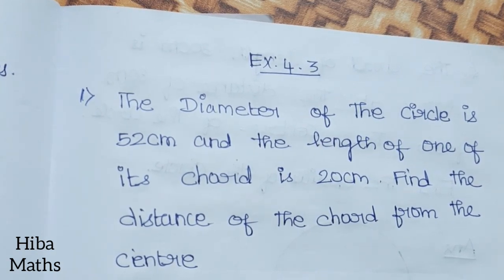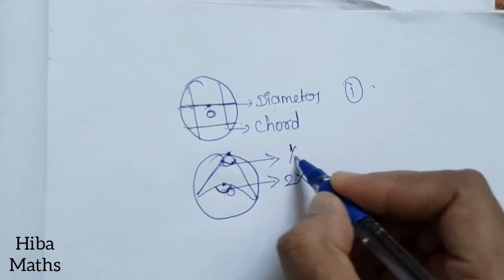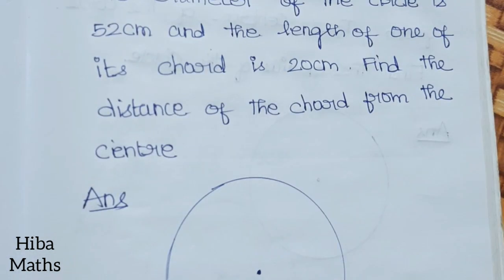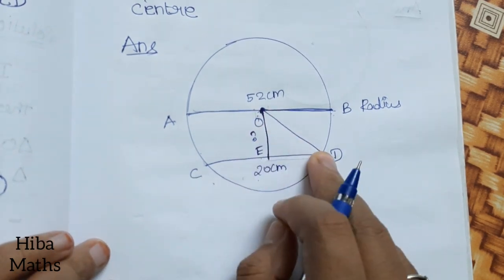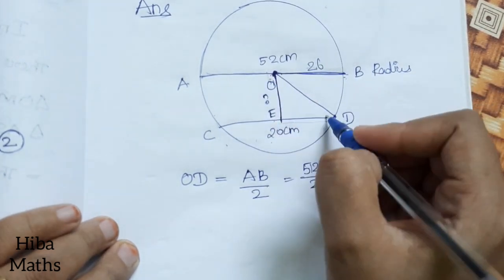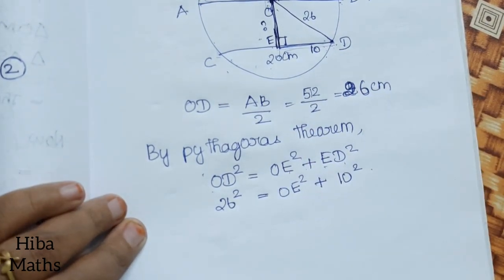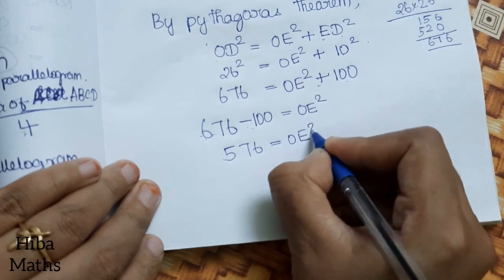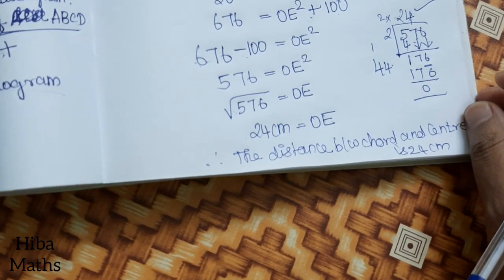9th maths chapter 4 exercise 4.3 question 1 tn samacheer Hiba maths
9th maths chapter 4 exercise 4.3 question 1 tn samacheer Hiba maths